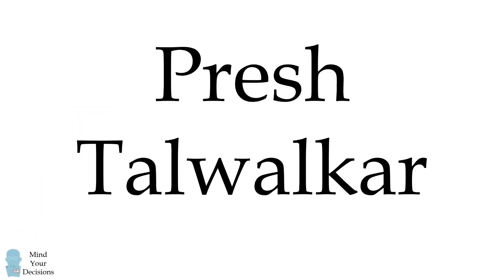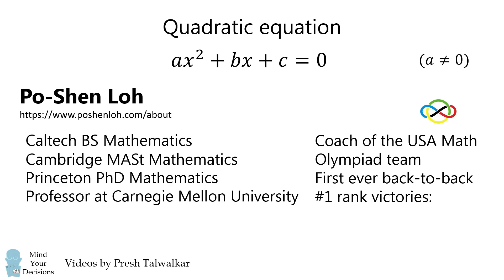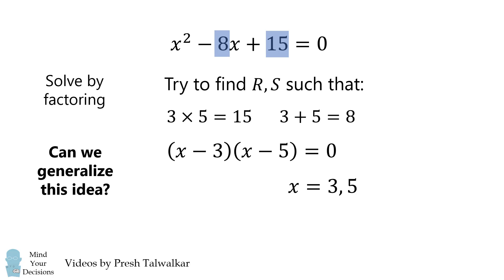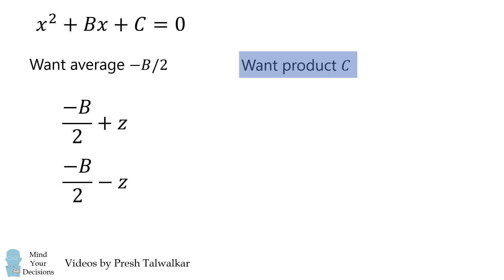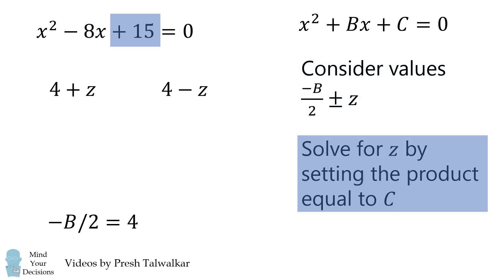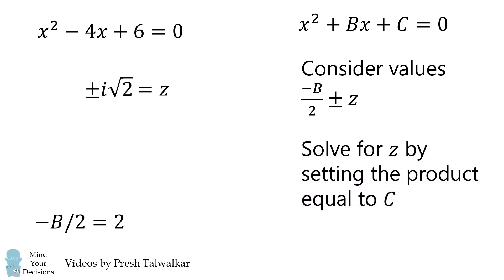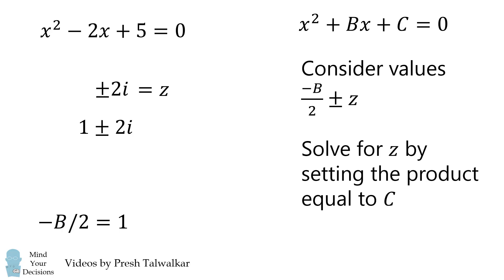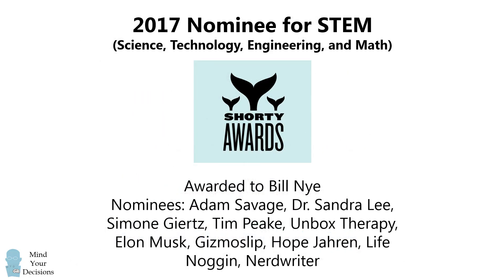"New" Way To Solve Quadratic Equations That Everyone Is Talking About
This is an incredible problem solving technique. It is amazing the method is not commonly taught.

Original sources - Professor Po-Shen Loh explains the method, history, and gives examples in the following articles and videos. They are worth checking out.

Similar methods
The Quadratic Formula, Revisited (Girls' Angle Bulletin Oct/Nov 2017)

2017 Shorty Awards Nominee. Mind Your Decisions was nominated in the STEM category (Science, Technology, Engineering, and Math) along with eventual winner Bill Nye; finalists Adam Savage, Dr. Sandra Lee, Simone Giertz, Tim Peake, Unbox Therapy; and other nominees Elon Musk, Gizmoslip, Hope Jahren, Life Noggin, and Nerdwriter.